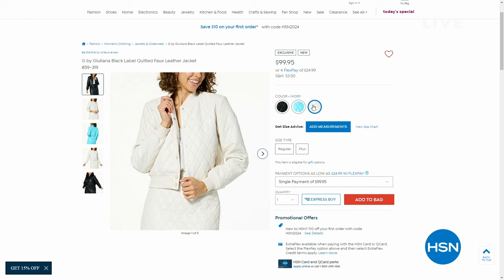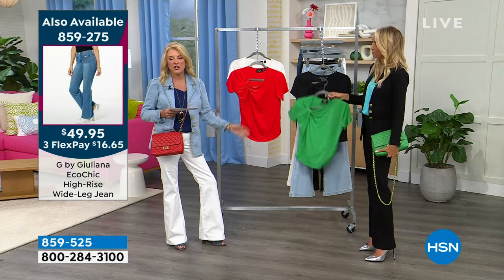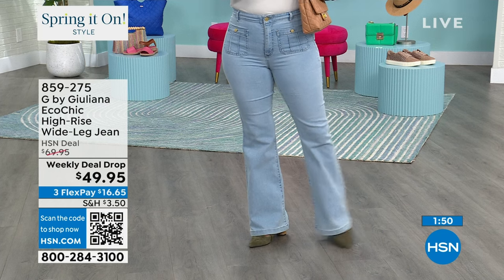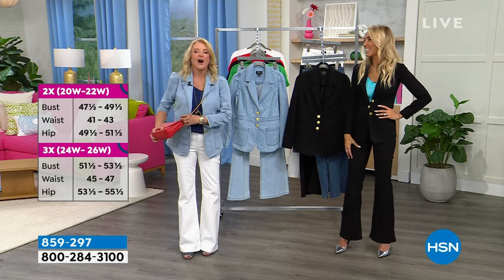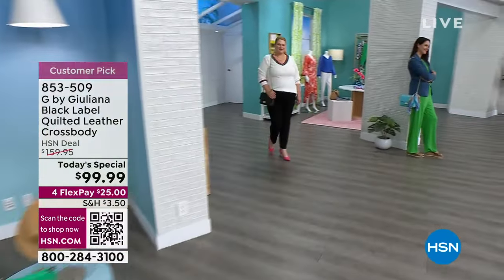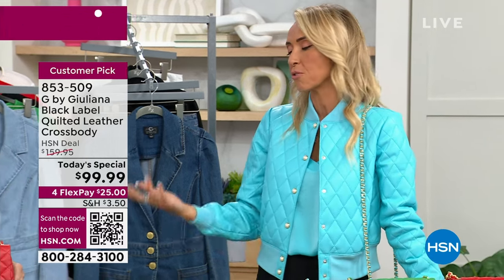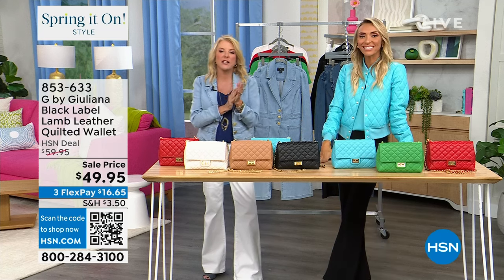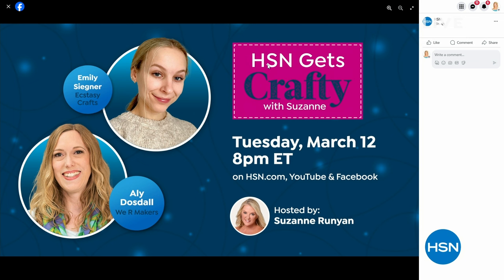HSN | G by Giuliana Rancic Fashions 03.09.2024 - 01 AM